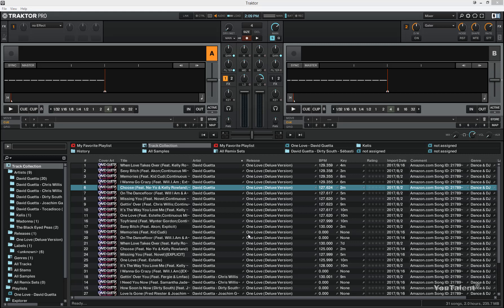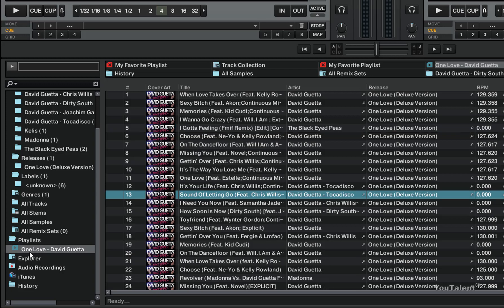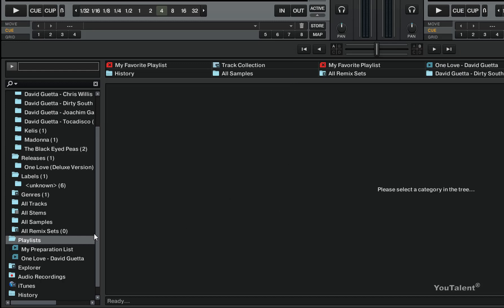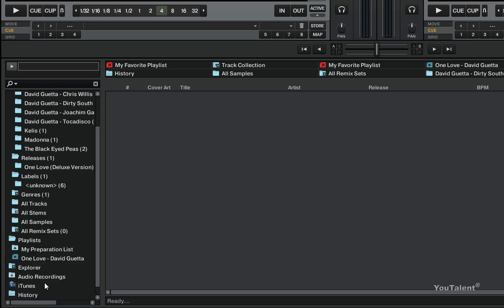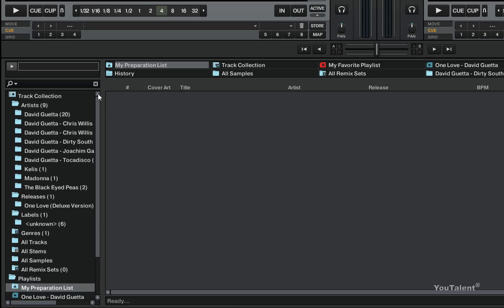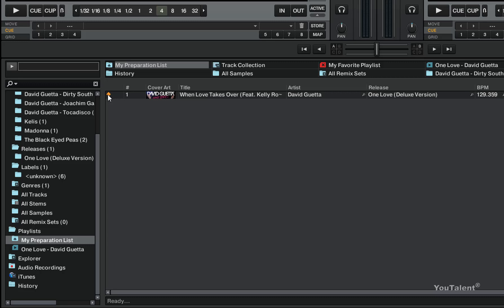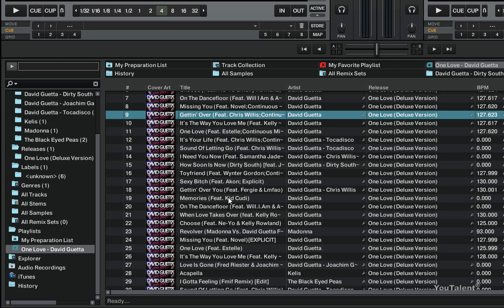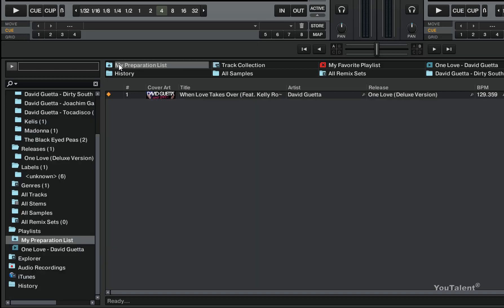Traktor Pro - Course 2 - Preparation Playlist (video #3)